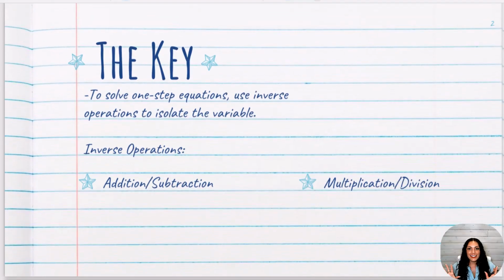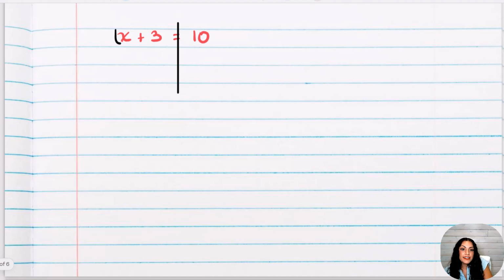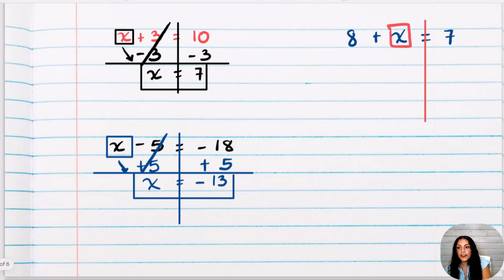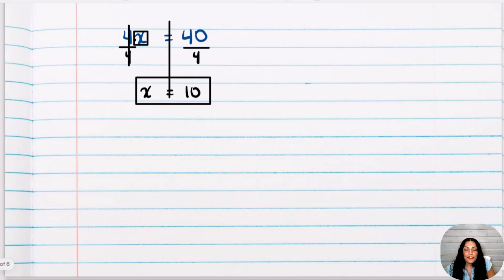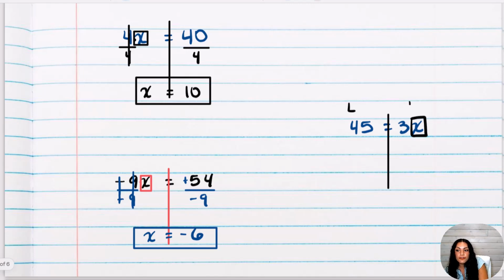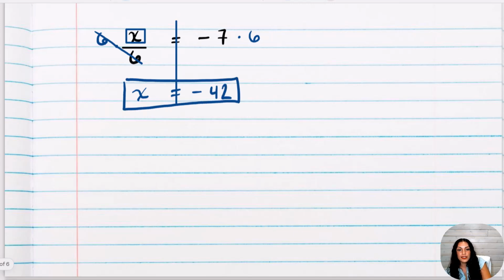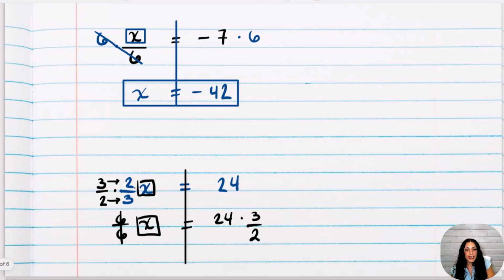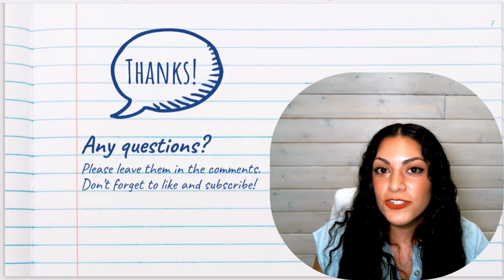Solving One-Step Equations | Equations for Beginners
In this video, you will learn how to solve one-step equations. This video is tailored towards beginners. Students who are new to learning how to solve an equation will hopefully find this video valuable, as the steps are meticulously explained so that all learners can understand how to solve an equation. This video covers the inverse operations needed to solve basic equations and different equations involving addition/subtraction and multiplication/division. Learn math today with these simple steps by Miss G!